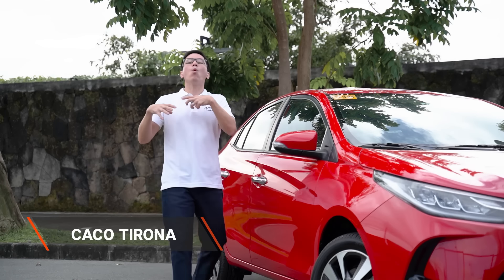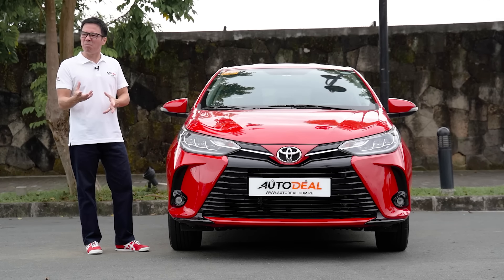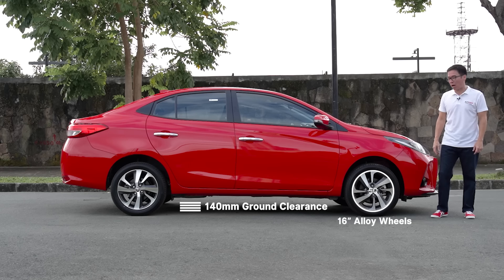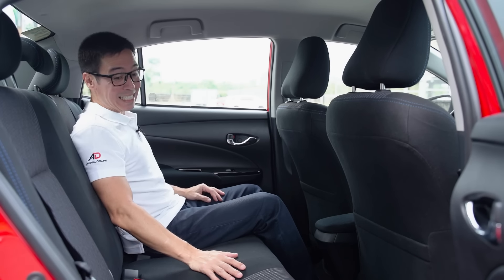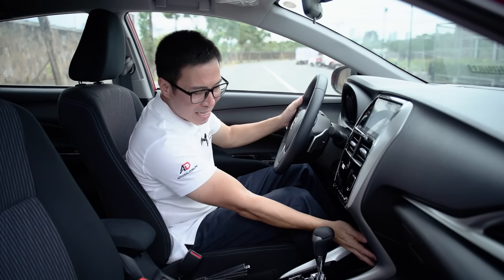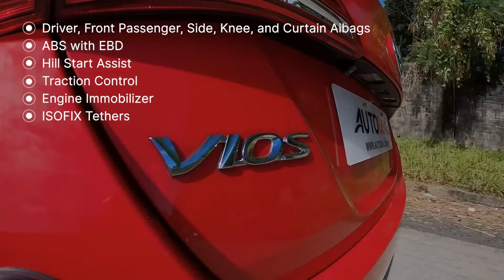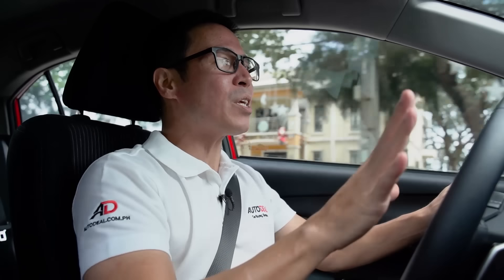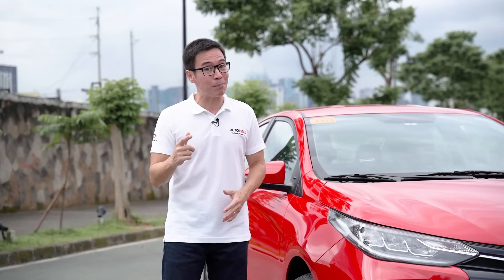2021 Toyota Vios G Review - Behind the Wheel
On this episode of Behind the Wheel, we take a look at the 2021 Toyota Vios 1.5 G CVT. Equipped to the teeth and coming in at P1,056,000 for the top of the line G variant, expect a great package from the number one brand in the Philippines, however, just how good is it and will its 7-digit price tag justify its worth? Locally assembled well-equipped, here's a review to one of the most anticipated subcompact sedans in the Philippines today.